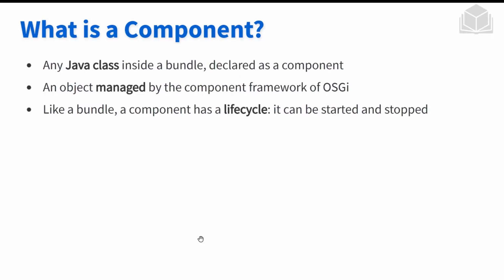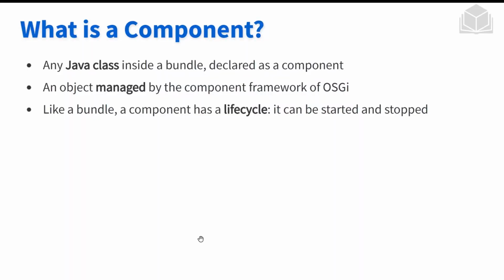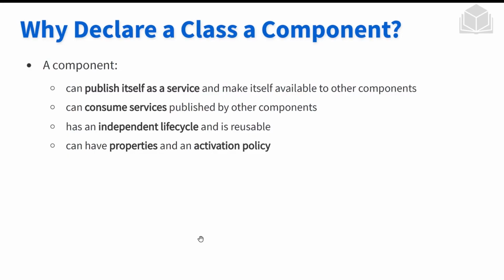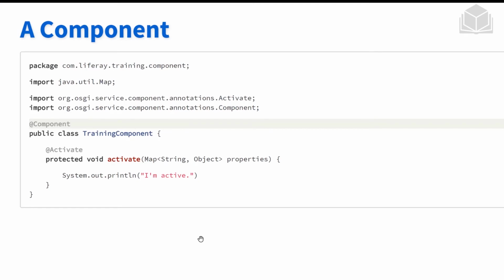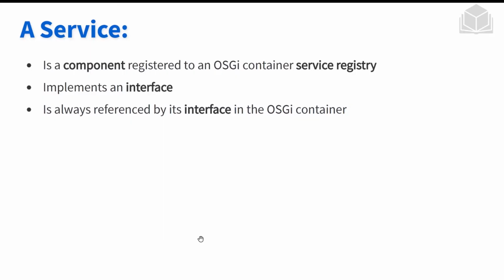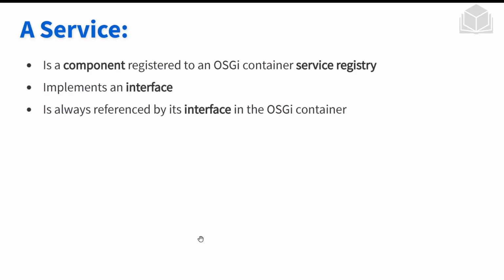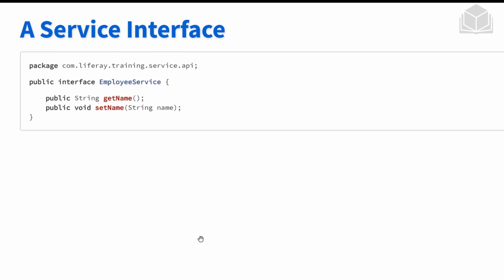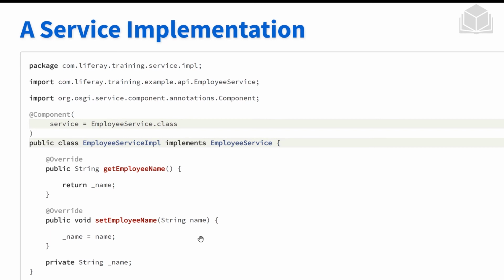Components and Services 1